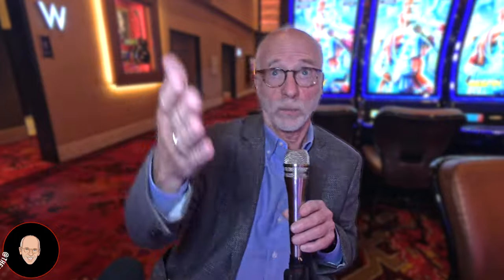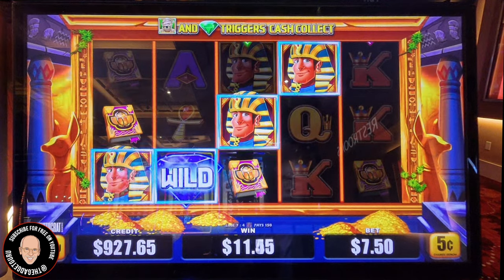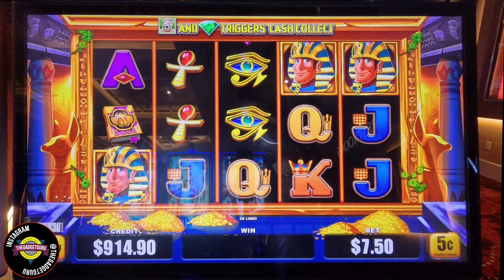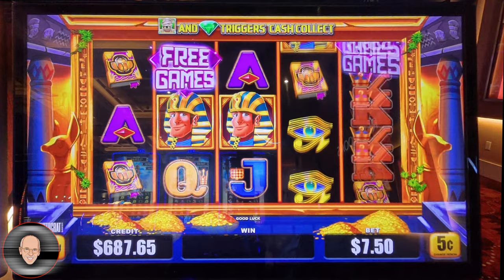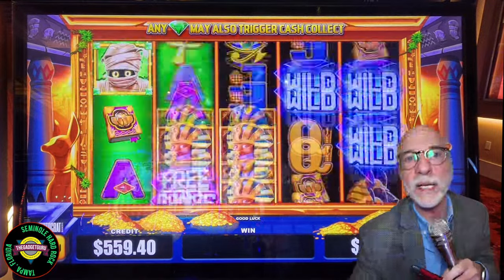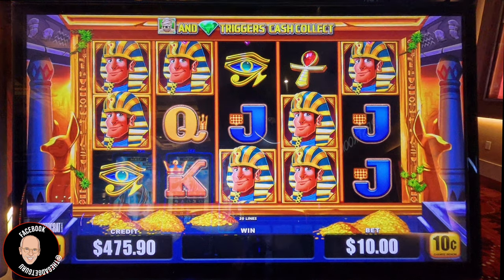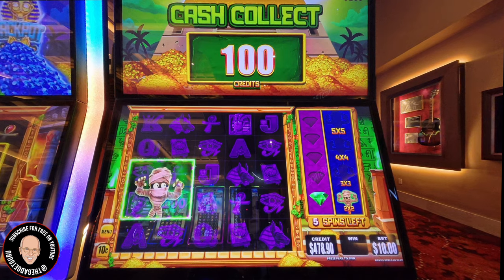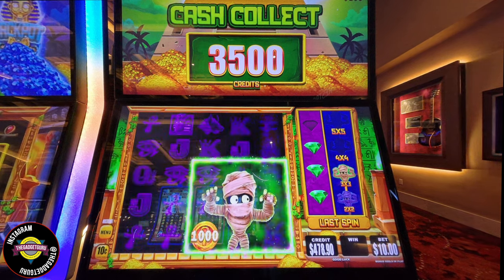By Popular Request, Here's Mo' Mummy. And, I'm Trying A New Editing Technique.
So, what do you think of this editing technique? Comments welcomed.

Yes, this was fun...but after having a big win earlier, I decided not to take too many risks as you can't to broke taking a profit.

There's a coveted Cash Collect Mummy Bonus in this video, if you want to only view the bonus rounds, time stamp links are located below.

0:00 Intro
8:15 Bonus